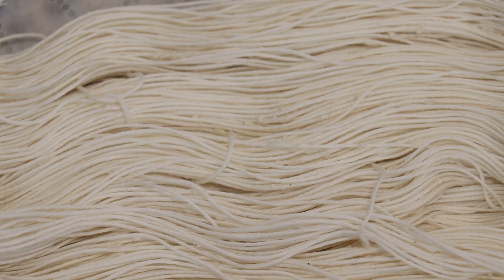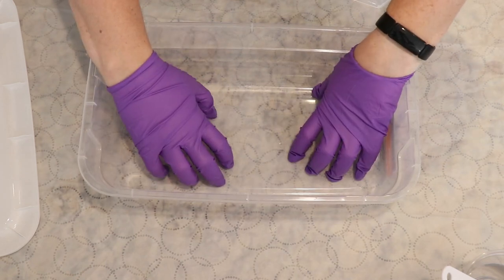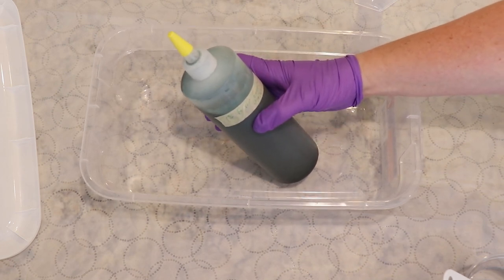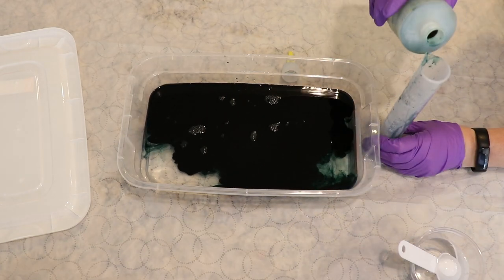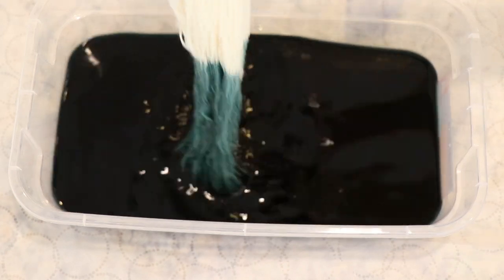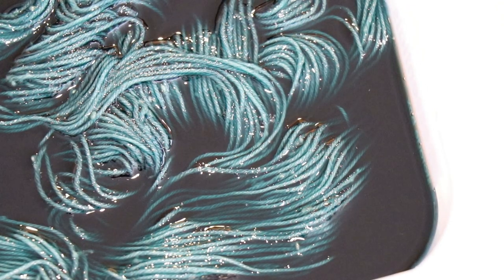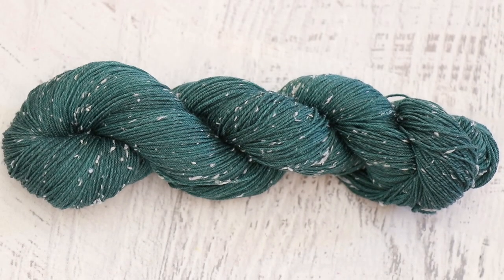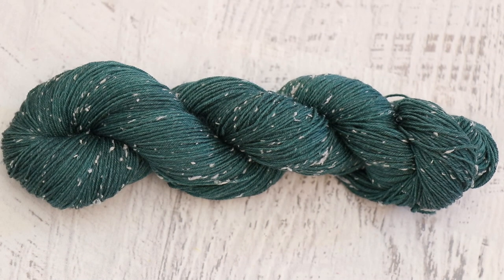Dyepot Weekly #312 - Donegal White Neps?!? Dyeing Yarn With White Speckles!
ITEMS USED IN THIS VIDEO (or frequently used in my videos):
Wool2Dye4 White Nep Sock Yarn (84% Superwash Merino / 16% Cotton Acrylic Donegal Nep)

VIDEO CONTENTS:
[0:00] Introduction
[1:26] The Cool Vat Plan
1.5% DOS of Dharma Forest Green (1.5 g dye / 100 g of yarn)
[2:15] The dyebath
8 cups of water + 150 mL of 1% stock
No acid at first
[2:51] Adding the presoaked yarn
presoaked for a couple of hours in plain water
[3:49] Adding acid
add 3 T white vinegar to the dyebath
Place a lid on the plastic shoe box, set it outside for about 24 hours
[5:34] 1.5 hour checkin
[6:22] The next day, steam setting the yarn
Steam set for 30 minutes
[7:18] Washing the yarn
[8:15] Thoughts
[9:07] The finished dry yarn and conclusions